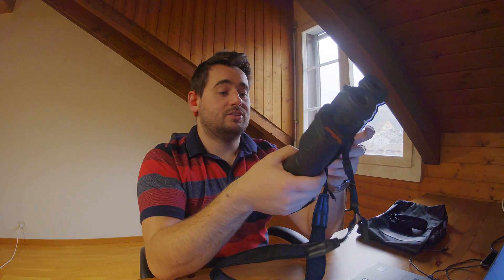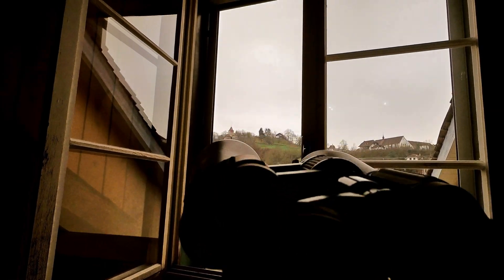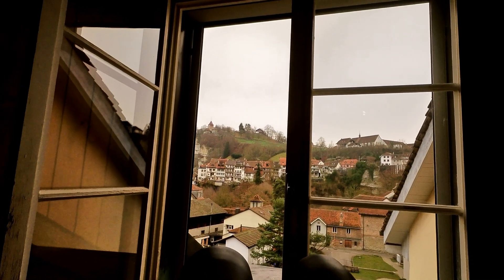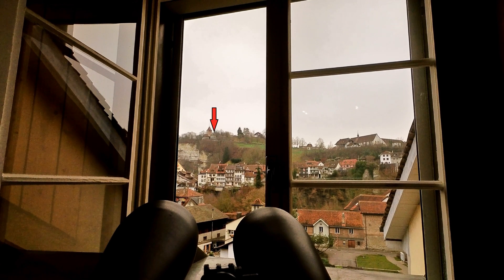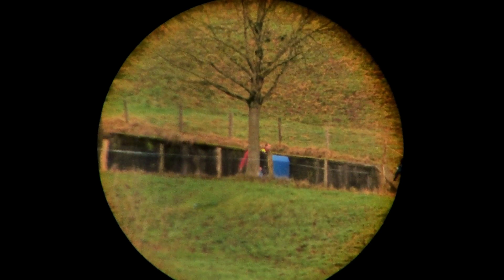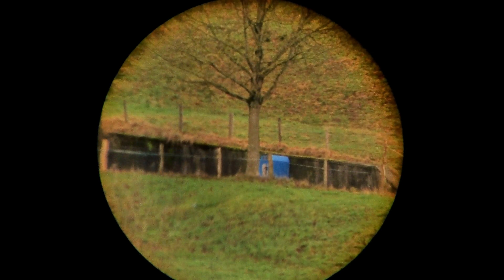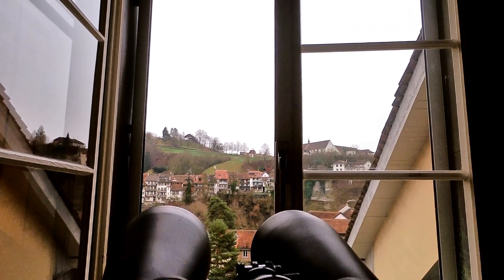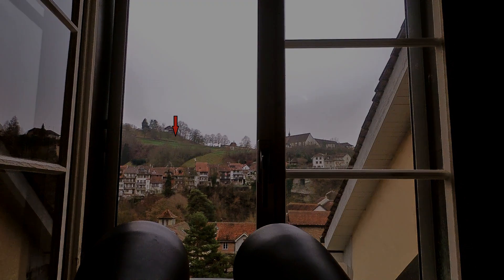Celestron Skymaster 20-100x70 zoom Binoculars - Demo + short review - 100x magnification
Actual clarity is way better than filming through the eye lens, however a good idea of the level of zoom is given